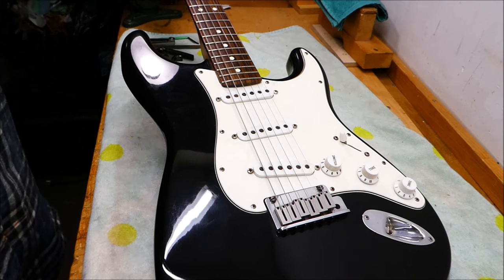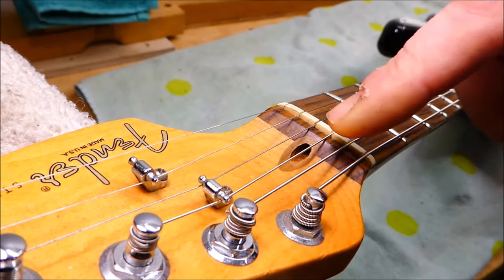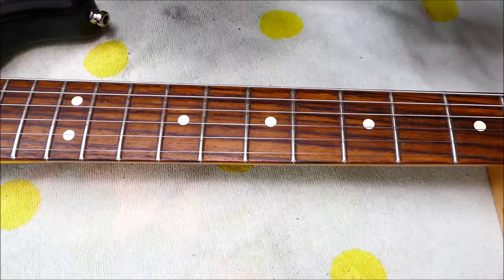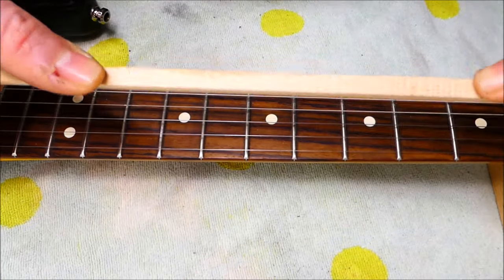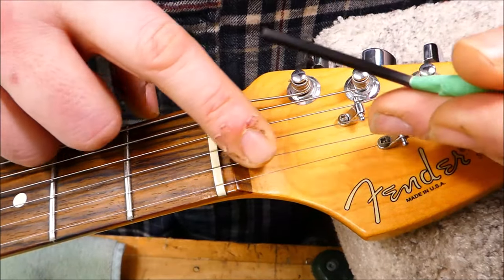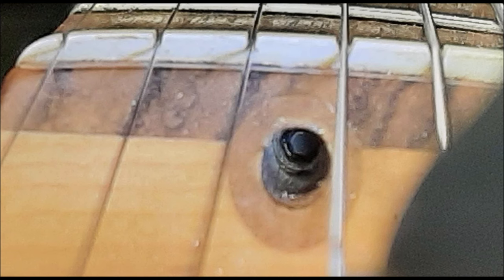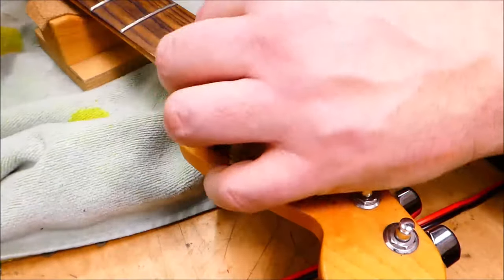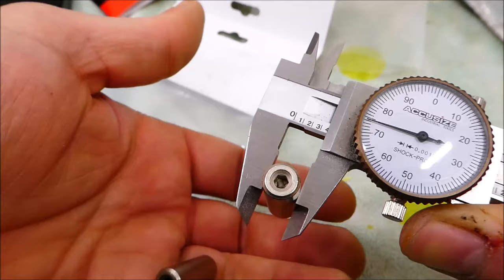American Strat Rides the Lightning!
The Fender Bi-Flex truss rod has a unique feature that can make servicing  difficult.